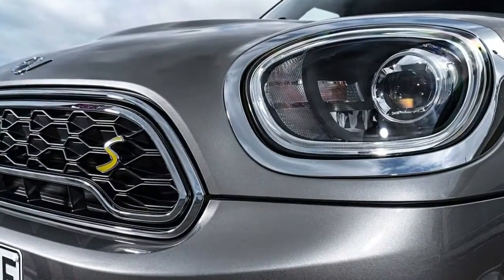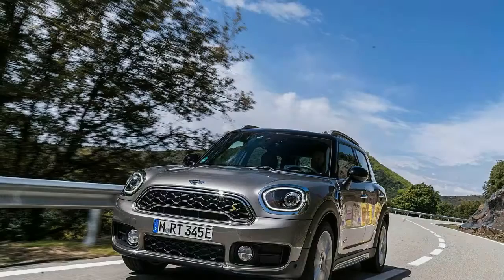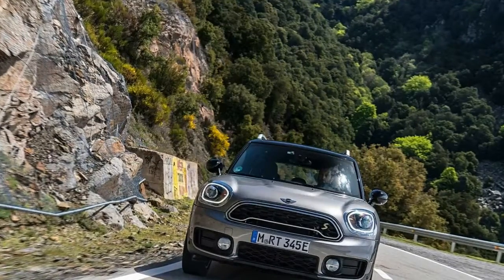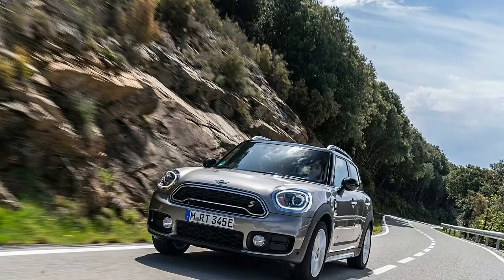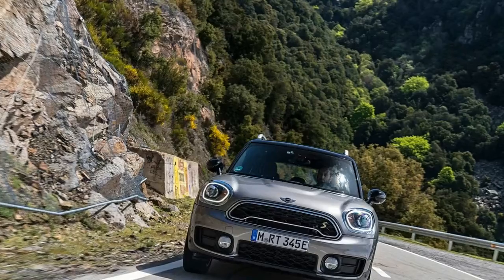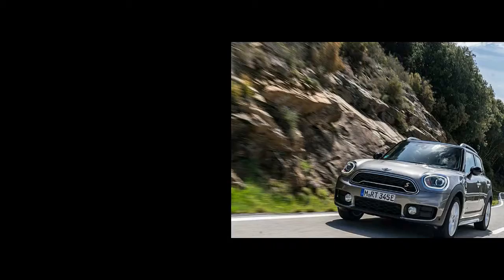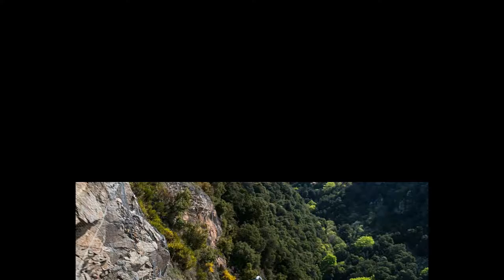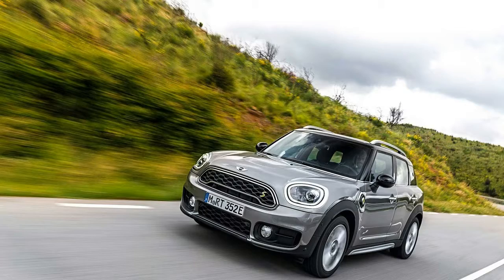WOW!! 2018 Mini Cooper S E Countryman Review!